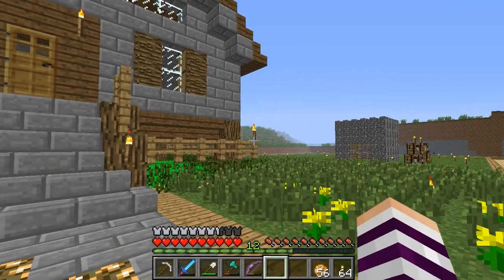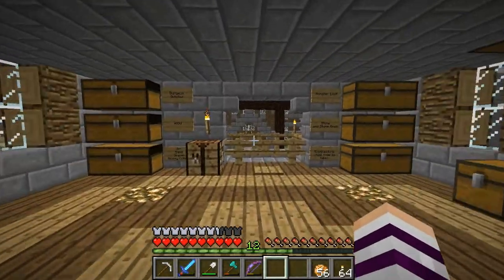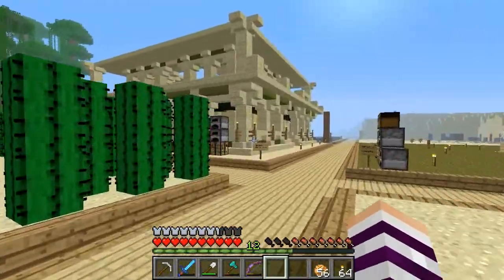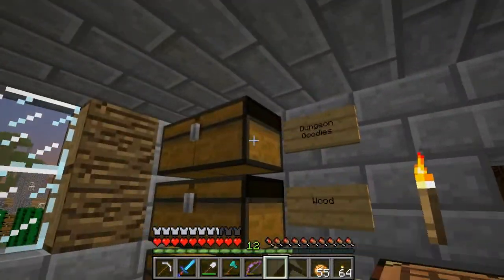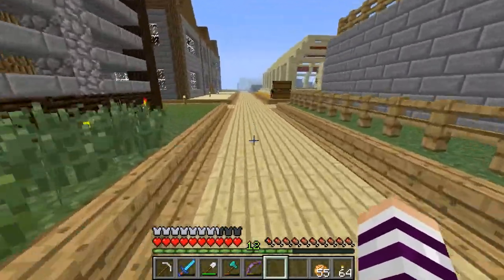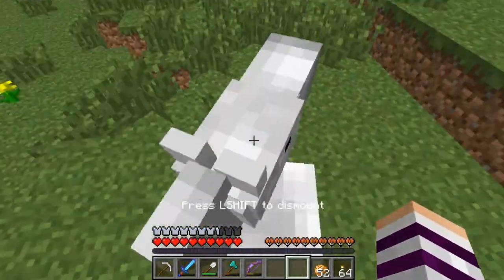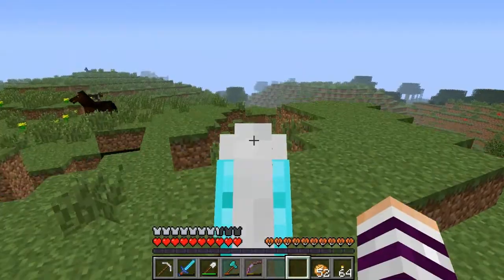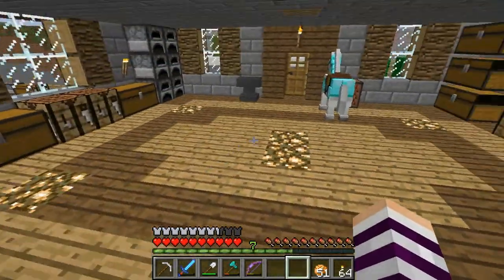ErrorCraft Server(Minecraft SMP)- Daisy the Horse! (S1E3)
Hey Everyone!
Sorry this series hasn't been up in a while, the server was down for a week and I didn't have any prerecorded footage...

Have any questions? Make sure you check out the FAQ section on my channel!